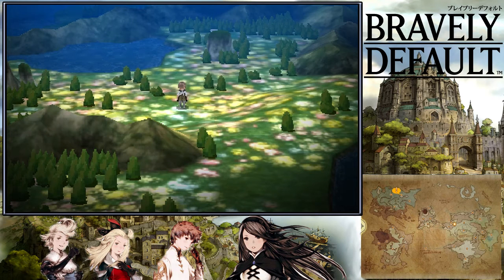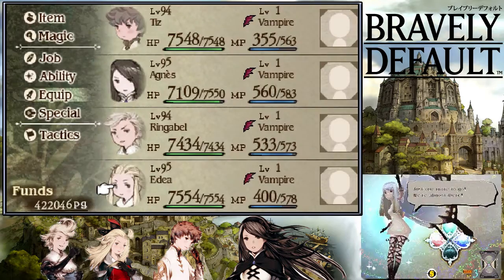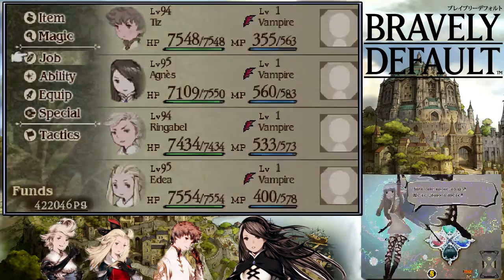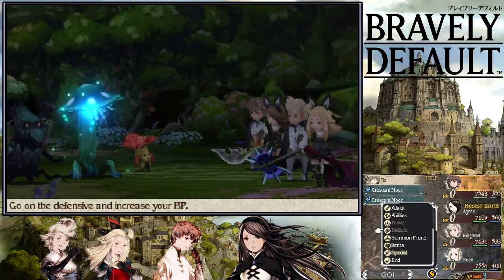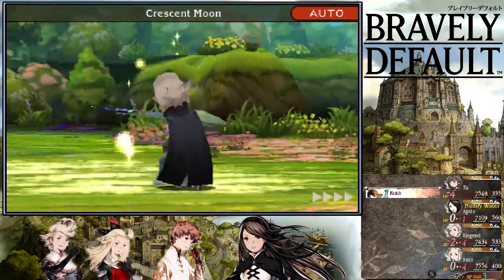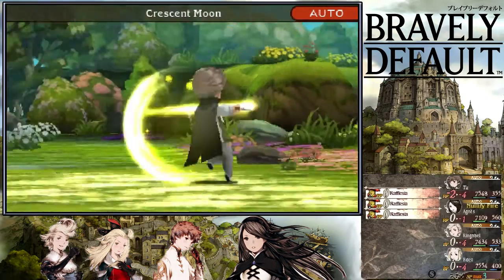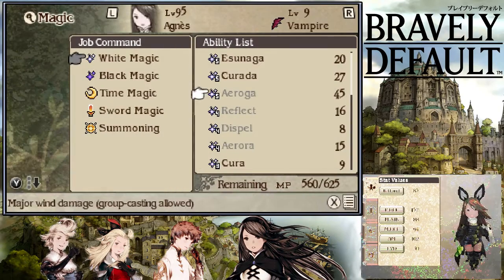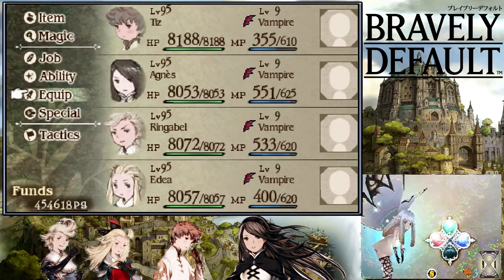Bravely Default Part 102 - Chapter 5 How to gain EXP JP PG [English][N3DS]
Bravely Default, known as Bravely Default: Flying Fairy in Japan, is a role-playing video game by Square Enix for the Nintendo 3DS, a spiritual successor to the 2010 video game Final Fantasy: The 4 Heroes of Light. Originally released in Japan in 2012, the game was developed by Silicon Studio, best known for the adventure game 3D Dot Game Heroes. The game's job and battle system are similar to Final Fantasy V. It features augmented reality in the gameplay. On April 17, 2013, the game was announced to be released in Europe and Australia in 2013 and North America in 2014, published by Nintendo. An updated version, titled Bravely Default: For the Sequel , was released in Japan on December 5, 2013. The Western versions of the game are based on the updated version. A full sequel, Bravely Second, was announced in December 2013.